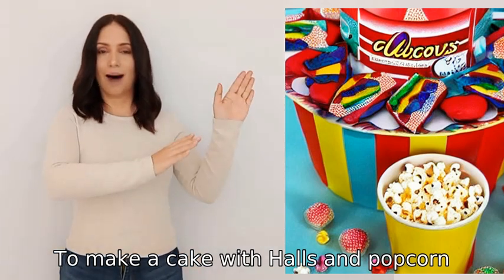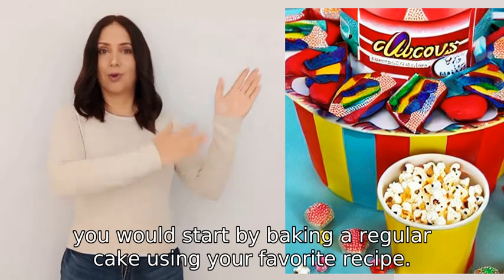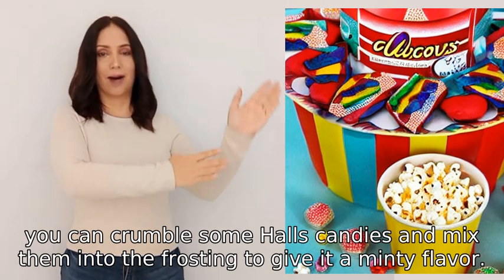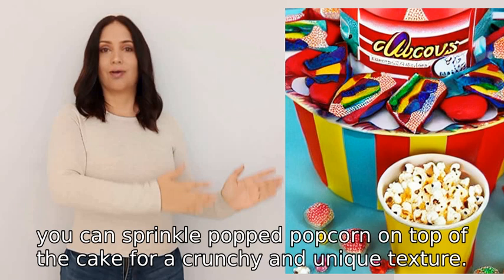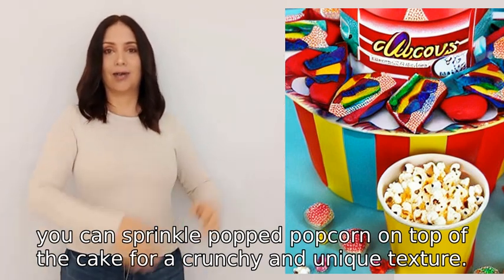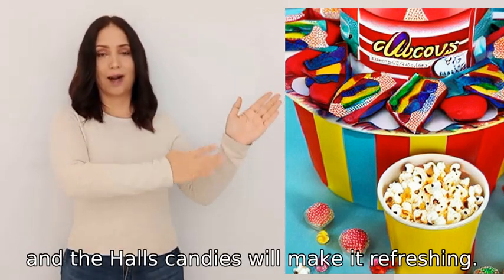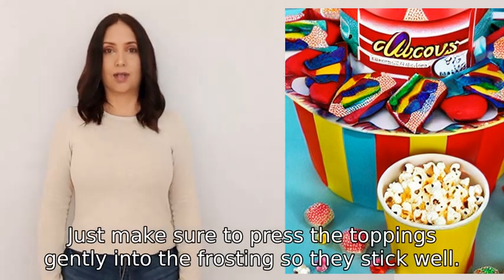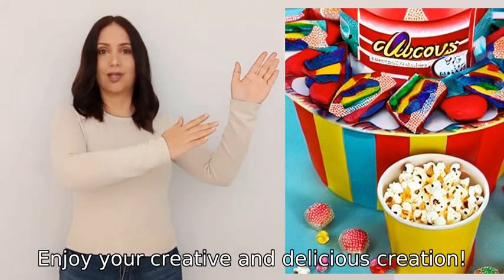how to make a cake with halls and pop corn?